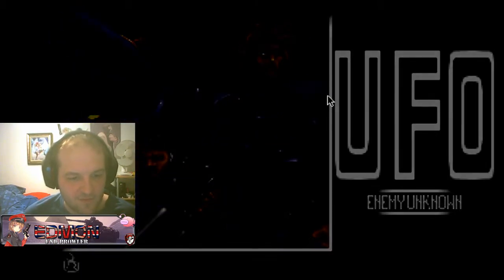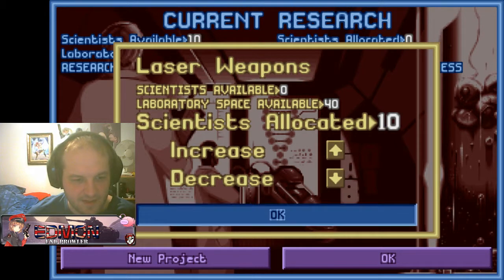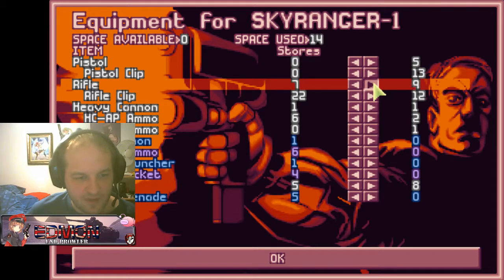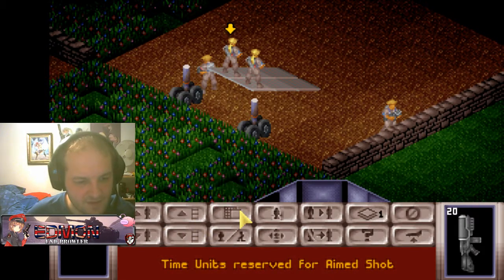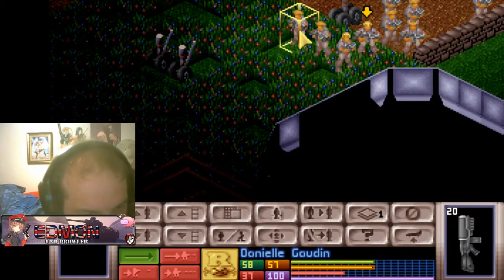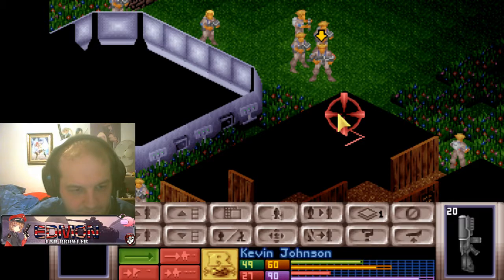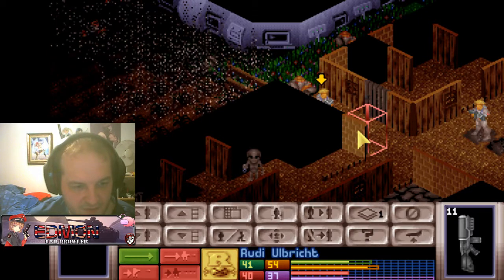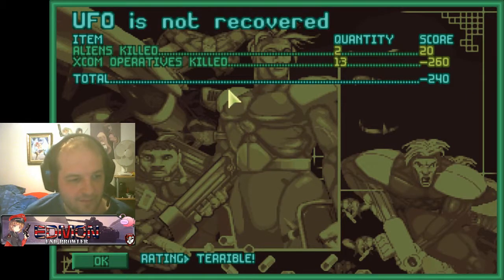XCOM: You Should Have Played It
God this game is an absolute nightmare. To be fair, this was my worst play through of this game. You need to close quickly with the enemy and take them out, as they have better range and weapons. But in this run, it all went horribly wrong in true XCOM style.